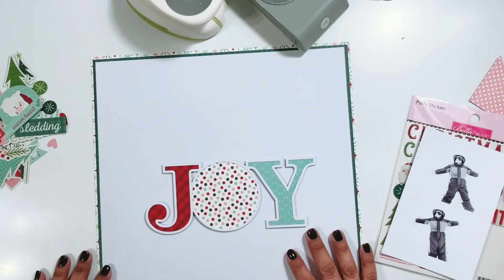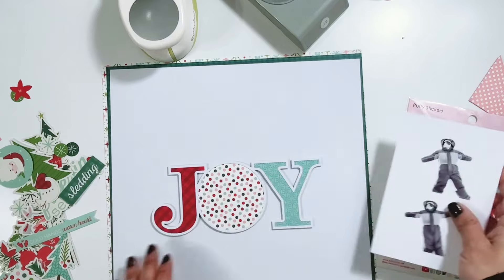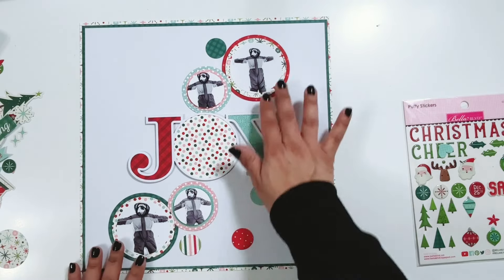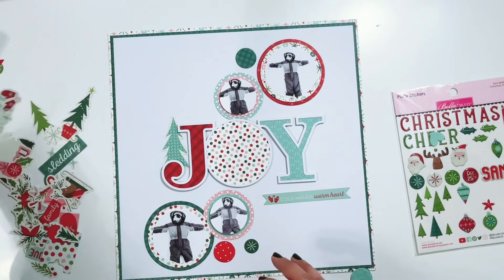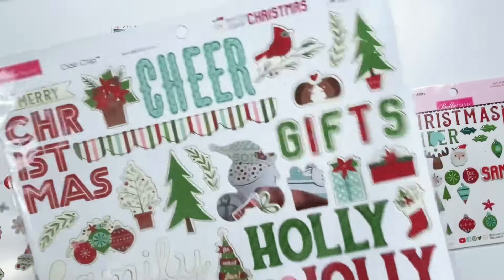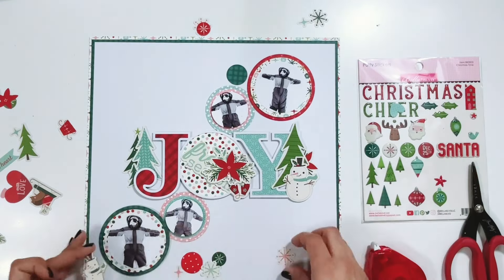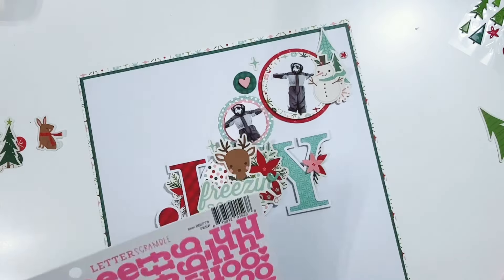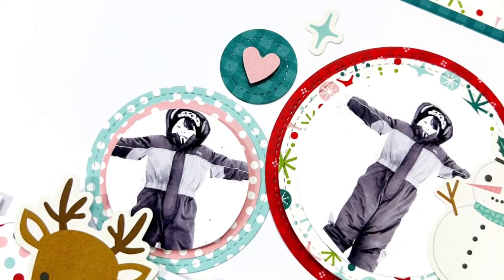Bella Blvd Creative Team | Scrapbook Process Video | Merry Little Christmas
Hi friends! I have a simple scrapbook layout to share with you today using the Merry Little Christmas collection from Bella Blvd! I hope you enjoy this design!